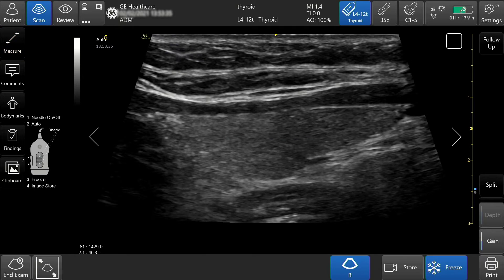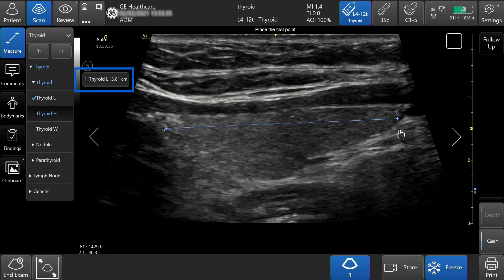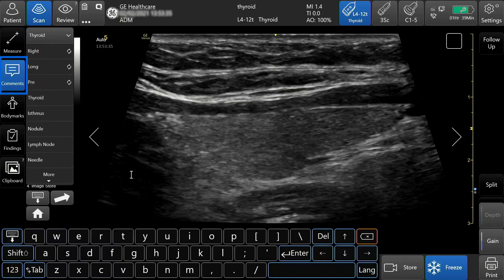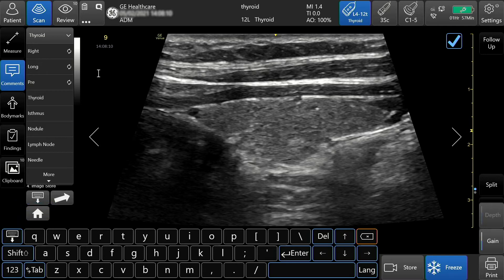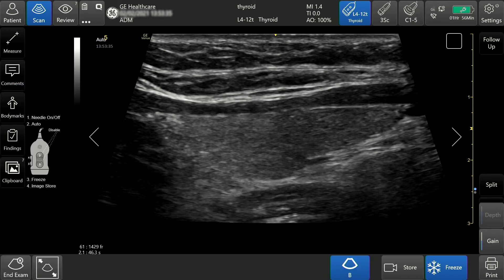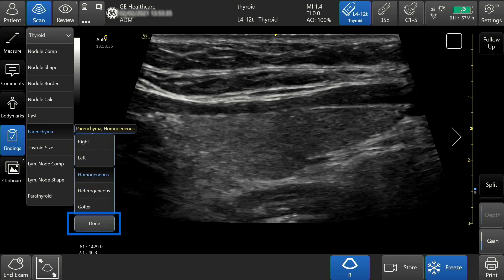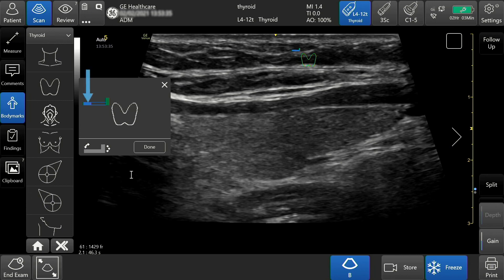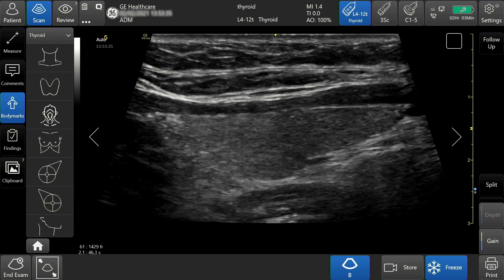Venue™ Family R3 Tutorial - Measurement Comments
Learn  about Measurement Comments on GE Healthcare's Venue™ Family point of care ultrasound systems.